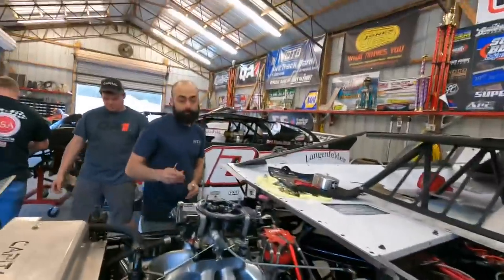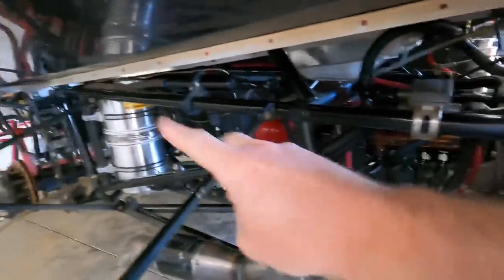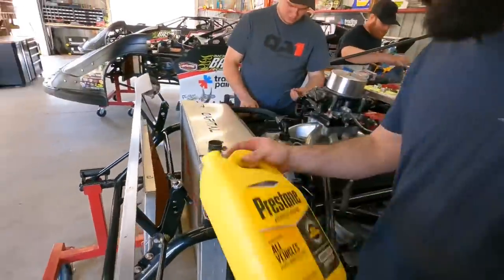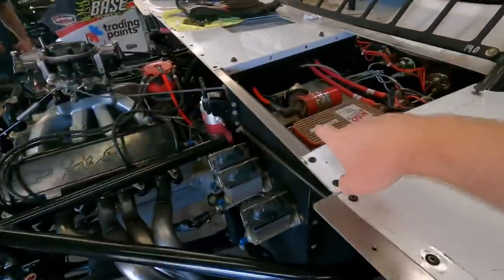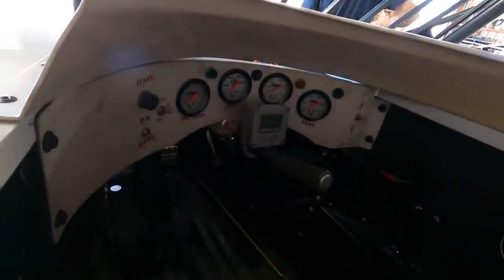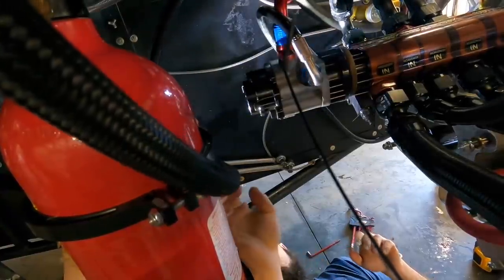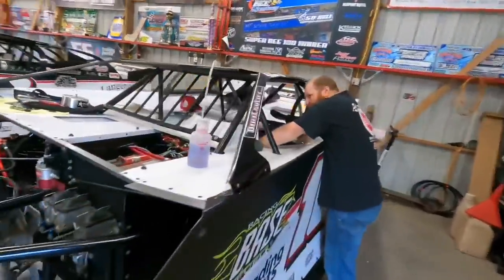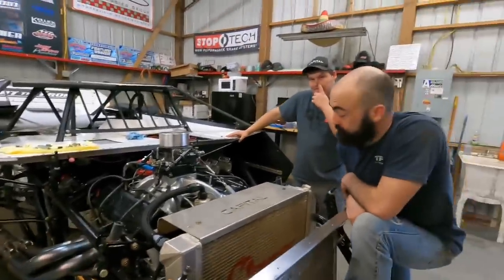Will It Run After Three Years? Cranking Our 465 CI Engine for Bristol!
Sign up for XR + to watch all of the Bristol Dirt Nationals live

We’re cranking our race engine for the first time in three years! If it runs we’re taking it to the Bristol Dirt Nationals at Bristol Motor Speedway!

Our NEW HATS and the official 2022 Joseph Joiner and Jesse Enterkin T-shirts and Hoodies are available now

Check out HTF Nation Live for access to PRE AND POST RACE LIVE STREAMS from the track!

HTF Nation Members also have access to our PODCAST along with RACE DAY UPDATES and BONUS VIDEOS.